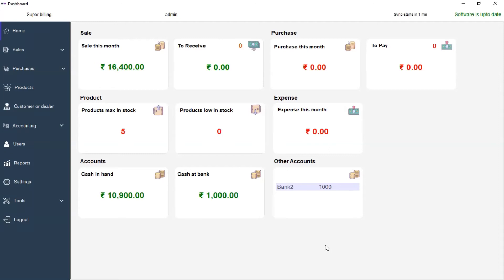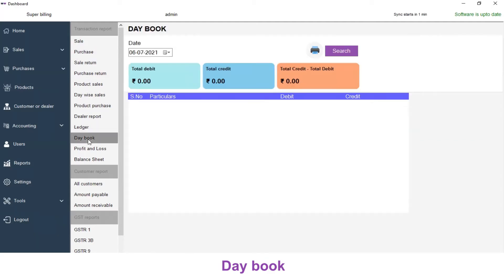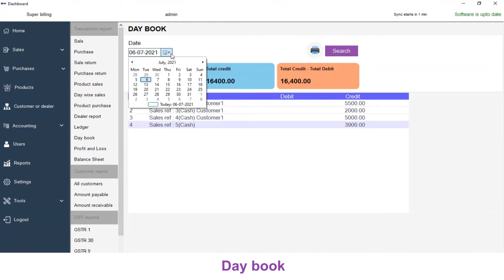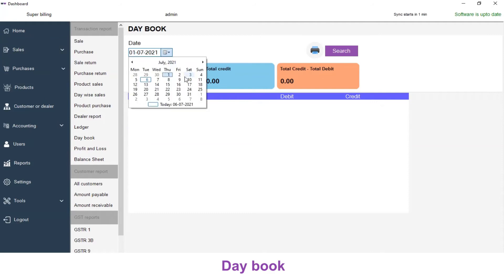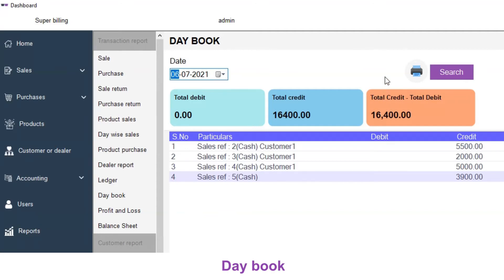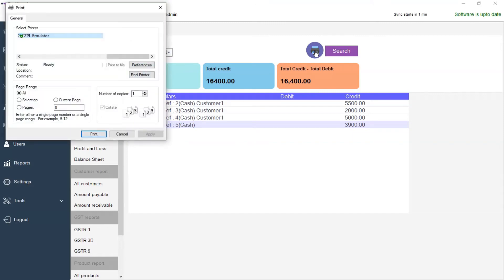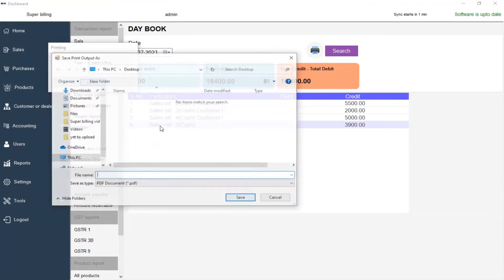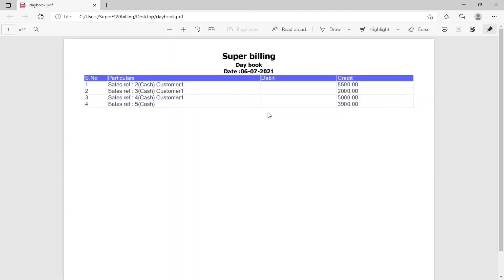View and print Day book on Super billing- Free desktop billing software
In this video , you will know how to view and print day book on Super billing- Free desktop billing software for small business

Super billing is a free billing software for small business with GST support. In this channel you can view how to use Super billing features and grow your business.

to download for free

The key features of the software are,
Receivable and payables
Barcode support
Cash and Bank
Stock transfer
Serial numbers or IMEI
Automatic ledger
Business reports
Expenses management
Multiple companies and locations
Works online and offline

to know in detail